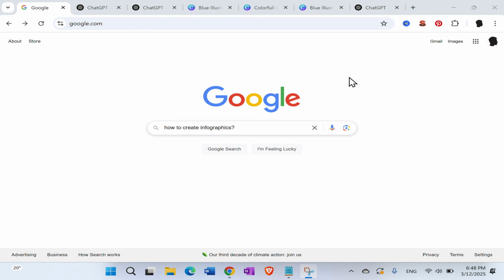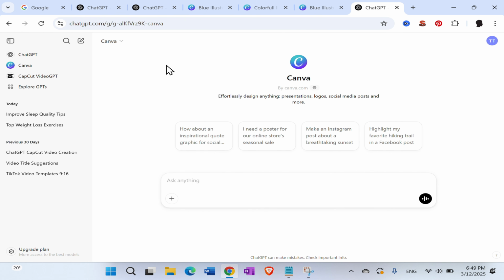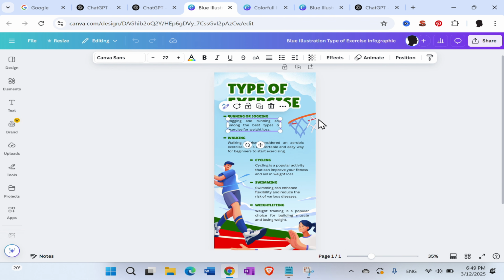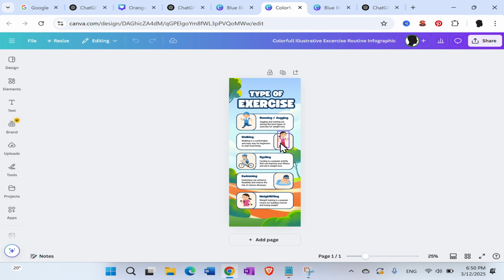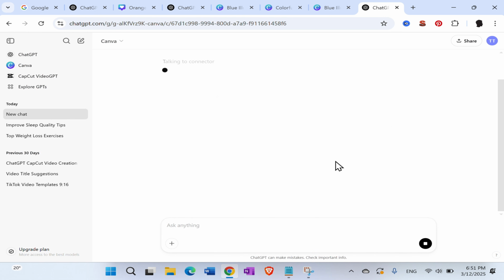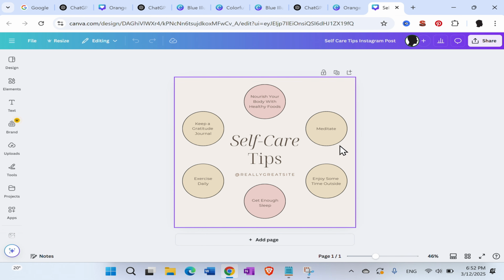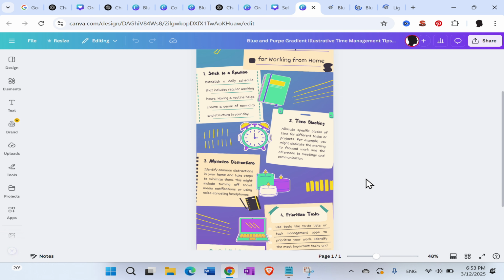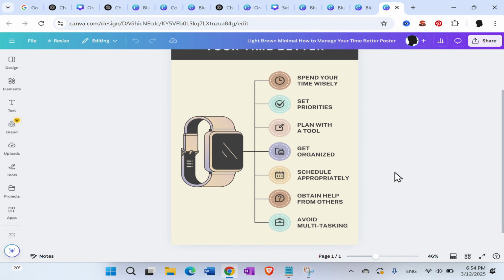Create Stunning Infographics In Seconds With Canva & ChatGPT!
In this video, I’ll show you see to create 10+ amazing infographics in just a matter of seconds using the power of Canva and ChatGPT!

💡 What You’ll Learn:
✅ How to use ChatGPT together with Canva plugin to generate infographic content instantly.
✅ How to modify those infographics in Canva.
✅ How find additional infographics ideas.

Steps:
00:00 Intro
00:22 Connecting ChatGPT to Canva Plugin
01:06 Creating infographics containing Top tips for weight loss
02:06 Creating infographics on How to improve sleep quality
02:52 Creating infographics on Daily self care routine
03:55 Generating ideas for infographics
04:20 Automatic AI creation of Infographics